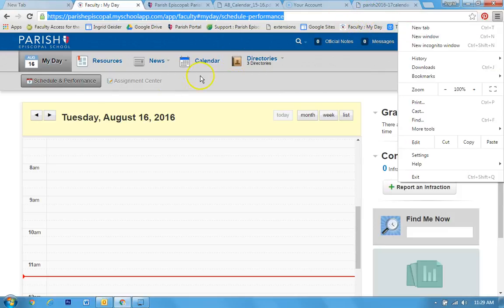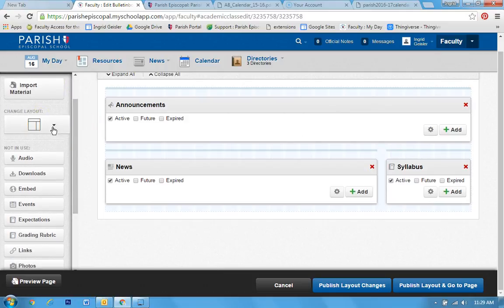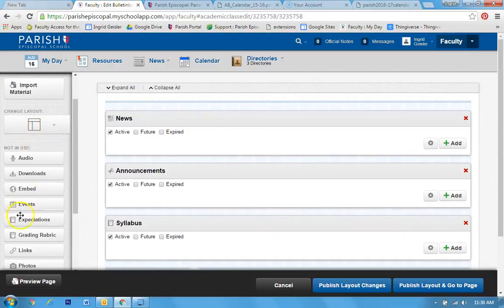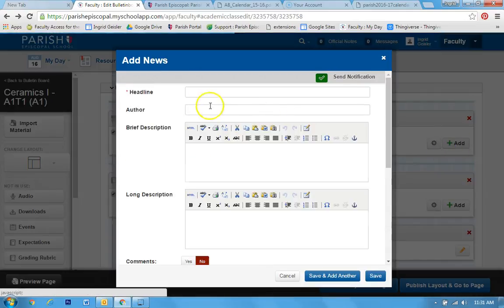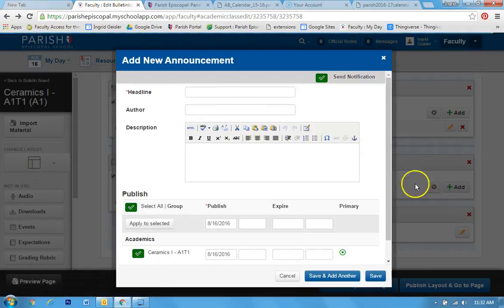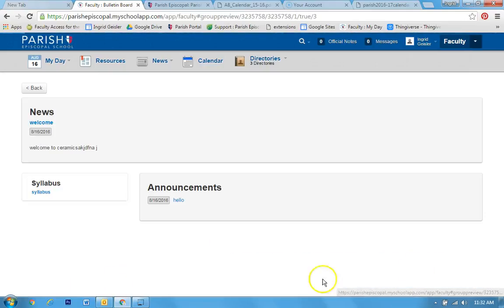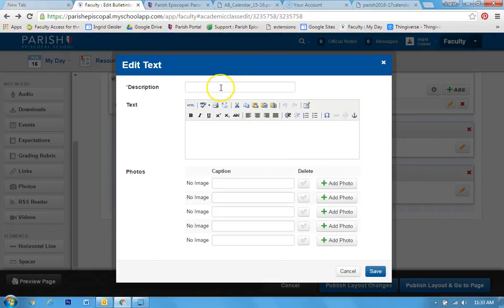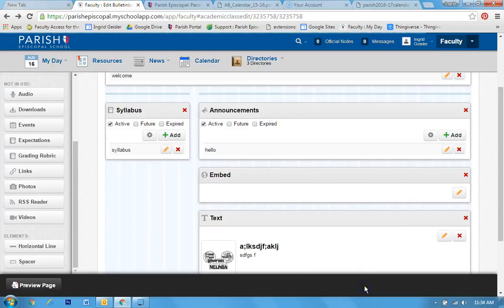Setting up your class Bulletin board on OnCampus